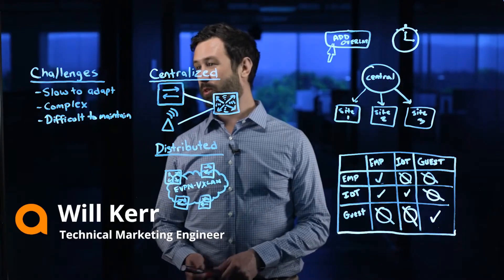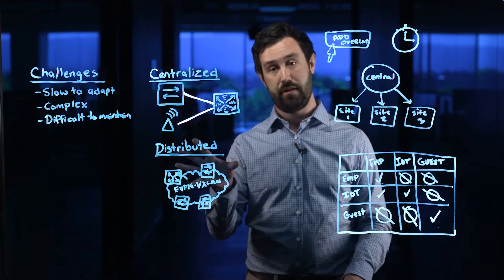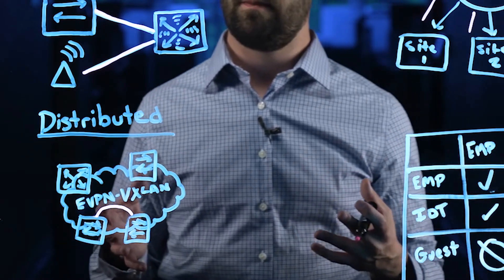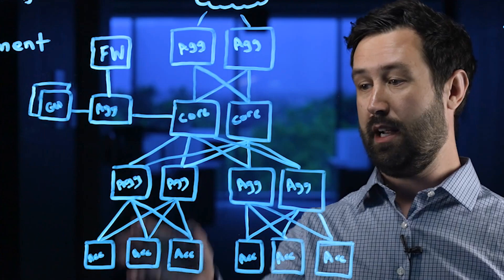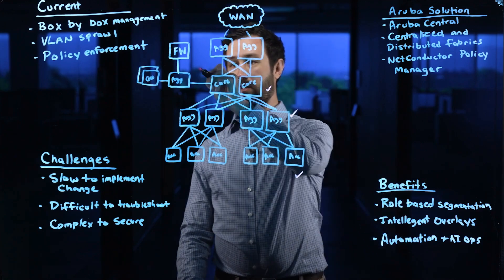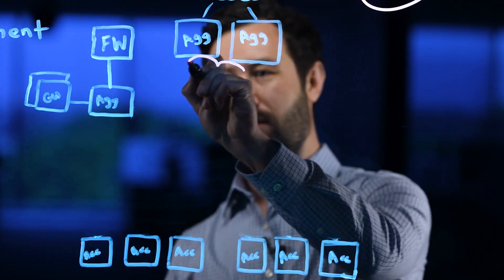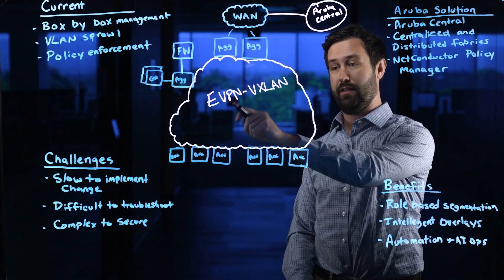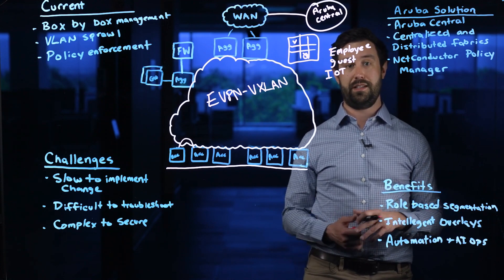VSG Expanded - NetConductor Fabric Overview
In this VSG Expanded video you’ll learn NetConductor fabrics.  This video is a companion to the NetConductor Design chapter in the VSG.

Find more design, deploy, and operate content for all parts of the network in the HPE HPE Aruba Networks Networking VSG.

00:00 Introduction
00:28 NetConductor Centralized Fabric Overview
01:19 NetConductor Distributed Fabric Overview
01:40 NetConductor Fabric Wizard Overview
02:28 Global Policy Manager Overview
03:28 Challenges of Traditional Networks
05:23 NetConductor Distributed Fabric In Action
06:12 Benefits of NetConductor
06:42 Global Policy Manager in Action
07:36 Recap Benefits of NetConductor Fabrics